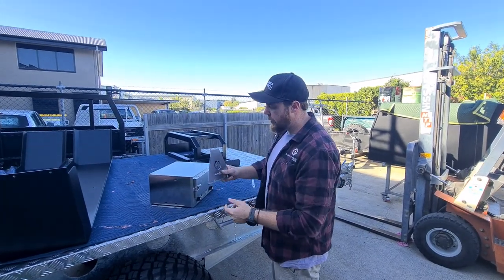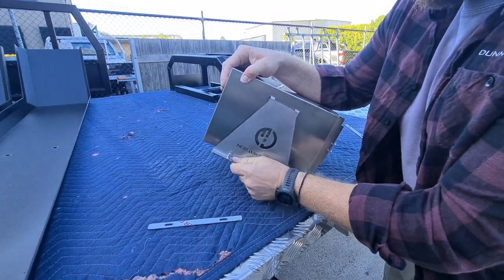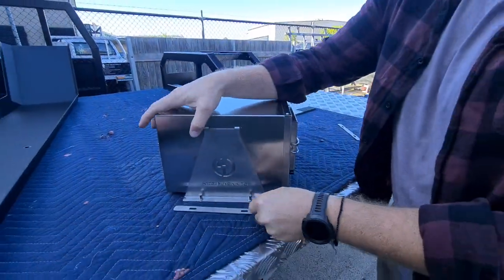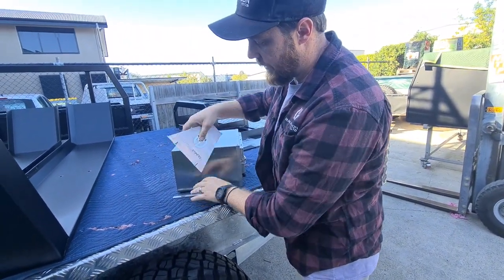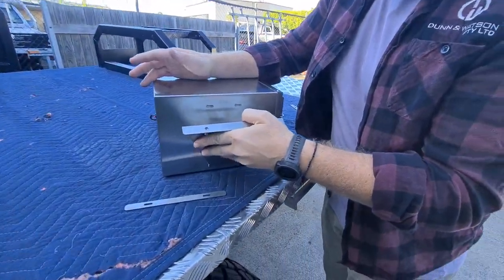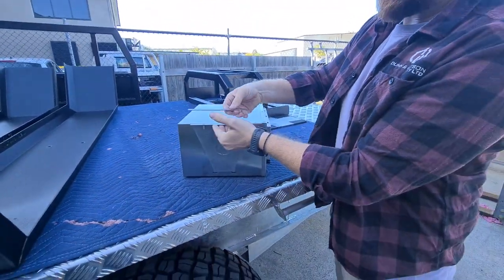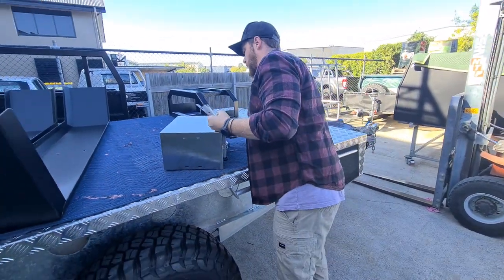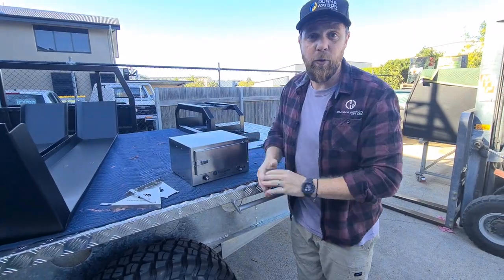12v Pie Oven Mounting Brackets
Dunn & Watson Pty Ltd is a proudly Australian Owned and Operated supplier of Ute Tray and Canopy Accessories used in the manufacture of 4wd Camper Trailers, Caravans, 4x4 Ute Trays and Canopies as well as cargo drawers and fridge slides. As a verified Australian Manufacturer we know our products work to the highest standard as we not only supply leading Australian Manufacturers but also use our own products in our range of Ute Tray and Canopy Accessories, Cargo Drawers and Fridge Slides to name a few.

To view our extensive range of Ute Tray and Canopy Accessories see our

In this video we are showing our 12v Pie Oven Mounting Brackets

For further information regarding this product please

For our full range of Ute Tray & Canopy Accessories please